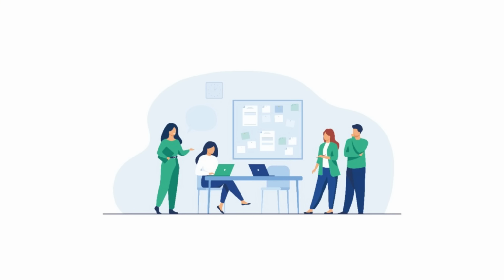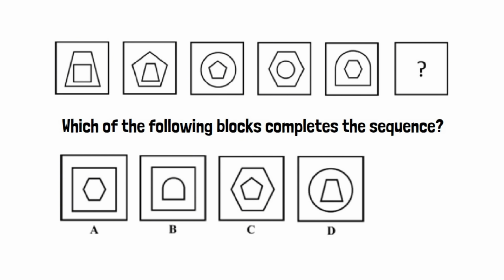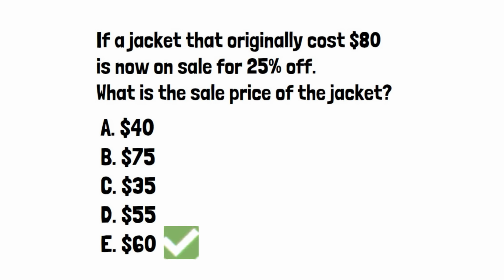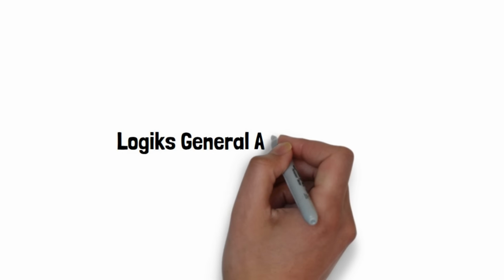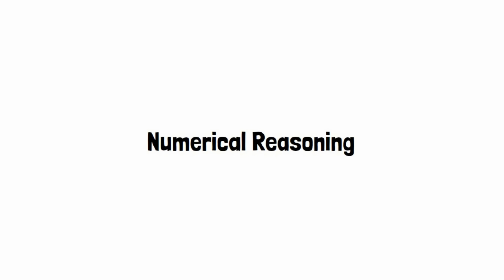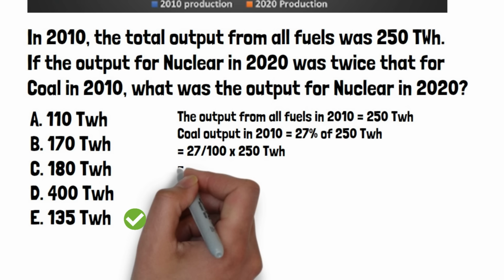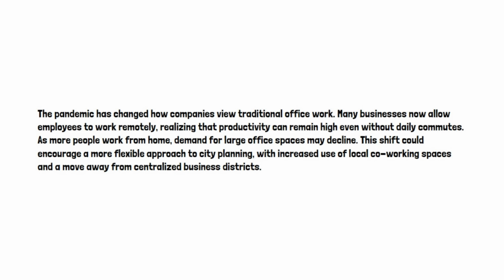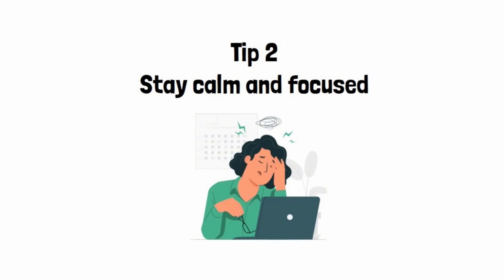Top Tips to Pass the Cubiks Talogy Test with Free PDF in Description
Struggling with the Talogy Cubiks test? Whether it's the Cubiks Logiks, Problem Solving, or Personality Assessment, this video breaks down everything you need to know to prepare effectively and pass with confidence.

✅ What’s inside:

What is the Talogy Cubiks assessment?

Key question types explained

Tips to boost your accuracy and speed

Sample questions with answers

How to get the best practice resources (Free & Premium)

🎯 Ideal for job candidates applying to companies using Talogy Cubiks tests in 2025.

TIMESTAMPS:

00:00  Intro
00:20  Cubiks Talogy Test Overview
00:38  Logiks Tests
00:59  Logiks General Intermediate Test (Overview & Type Questions)
01:10  Abstract Thinking (Test Questions) - Logiks General Intermediate Test
01:50  Numerical Reasoning (Test Questions) - Logiks General Intermediate Test
03:16 Verbal Reasoning (Test Questions) - Logiks General Intermediate Test
03:49  Logiks General Advanced Test (Overview & Type Questions)
04:06  Abstract Thinking (Test Questions) - Logiks General Advanced Test
05:00  Numerical Reasoning (Test Questions) - Logiks General Advanced Test
06:28  Numerical Reasoning (Test Questions) - Logiks General Advanced Test
08:10  Tips to Pass Your Talogy Cubiks Test Successfully
08:43 Outro